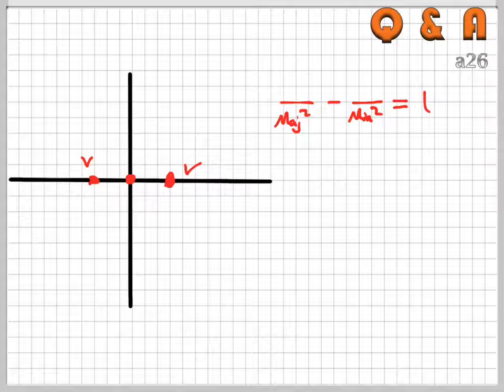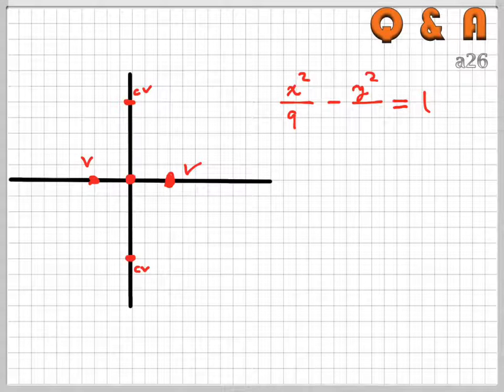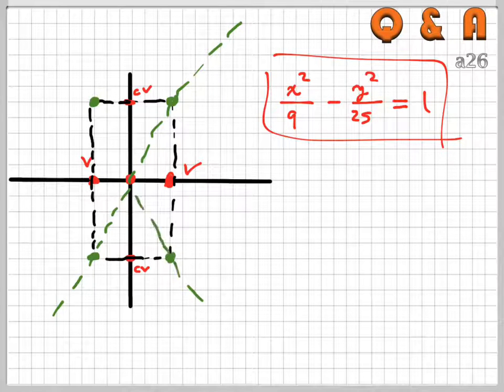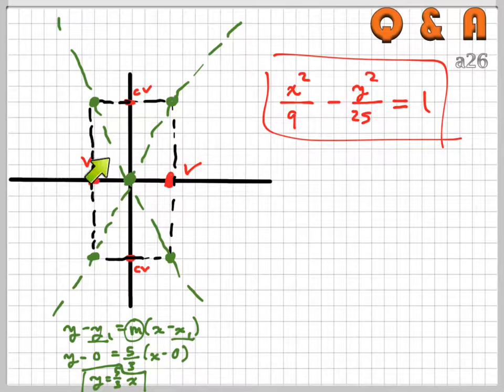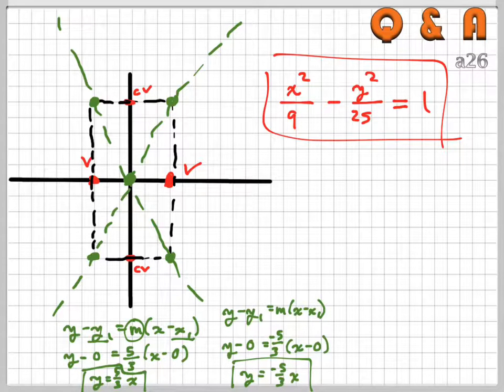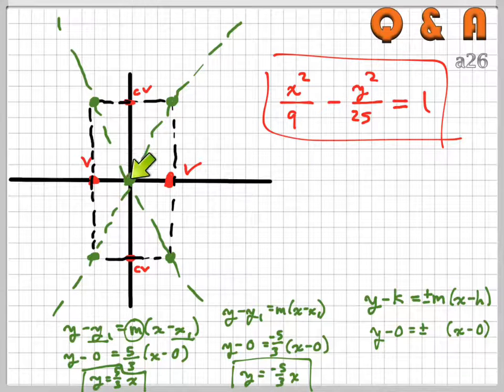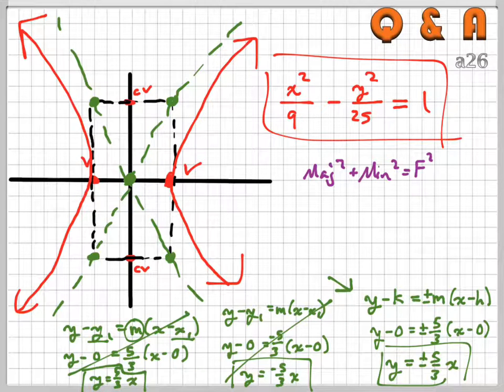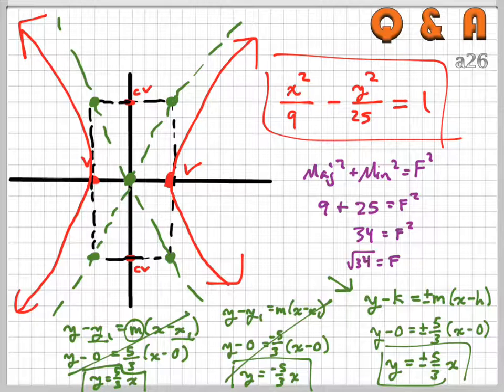Graphing a hyperbola